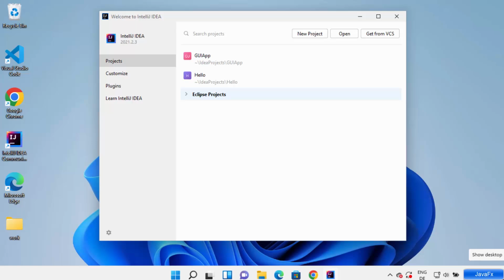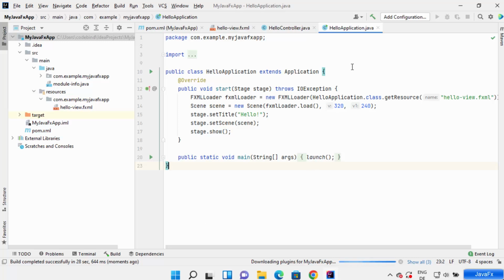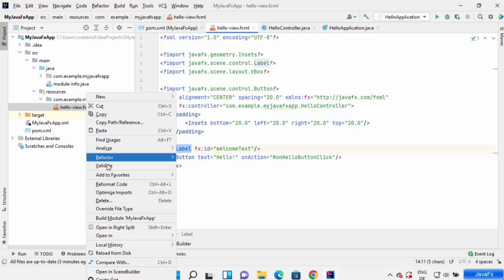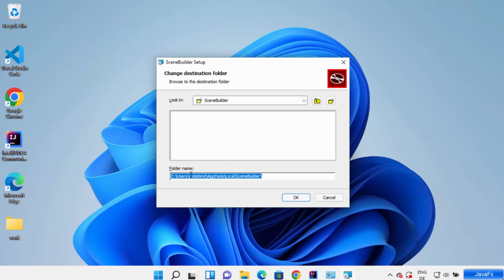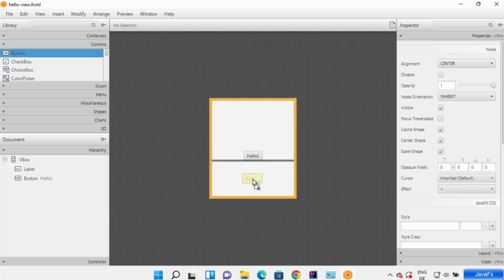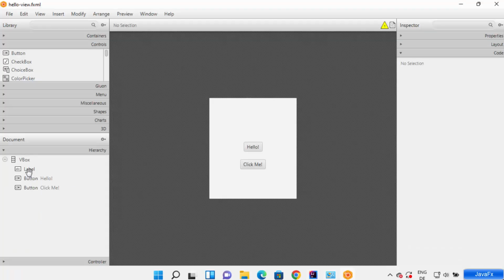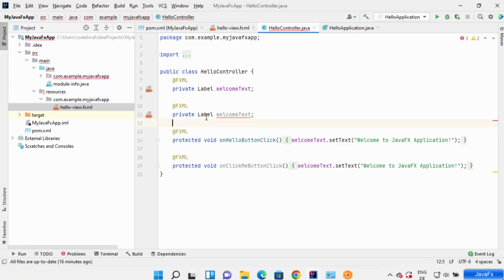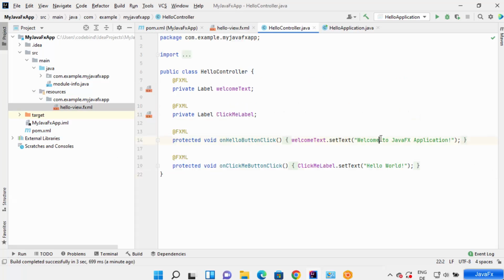How to Set Up JavaFX in IntelliJ IDEA | Step-by-Step Guide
In this video, we’ll guide you through the process of setting up JavaFX in IntelliJ IDEA, one of the most popular integrated development environments (IDEs) for Java programming. JavaFX is a powerful framework for building rich desktop applications with Java, offering a wide range of features for creating modern, responsive UIs. Whether you’re developing a new project or integrating JavaFX into an existing one, this step-by-step tutorial will help you get everything up and running smoothly.

**Why Use JavaFX with IntelliJ IDEA?**

JavaFX is the go-to framework for developing desktop applications in Java, offering extensive libraries for creating interactive and visually appealing user interfaces. IntelliJ IDEA, with its intelligent code editor, robust debugging tools, and seamless integration with JavaFX, provides an ideal environment for building and managing JavaFX projects. Setting up JavaFX in IntelliJ IDEA allows you to leverage the full power of this framework, enabling you to create sophisticated desktop applications with ease.

- **Installing IntelliJ IDEA:** If you haven’t installed IntelliJ IDEA yet, we’ll start by showing you how to download and install the Community or Ultimate edition on your system. You’ll learn about the key features that make IntelliJ IDEA an excellent choice for JavaFX development.

- **Setting Up JavaFX SDK:** Next, we’ll guide you through downloading and setting up the JavaFX SDK. You’ll learn where to find the latest JavaFX SDK, how to download it, and how to configure it within IntelliJ IDEA.

- **Creating a New JavaFX Project:** We’ll walk you through the process of creating a new JavaFX project in IntelliJ IDEA. This includes setting up the project structure, configuring the necessary libraries, and ensuring that your project is ready for JavaFX development.

- **Configuring Project Settings:** Proper configuration is key to a smooth development experience. We’ll show you how to set up your project’s SDK, add JavaFX libraries, and configure VM options to run your JavaFX application correctly.

- **Writing and Running Your First JavaFX Application:** Once your environment is set up, we’ll guide you through writing your first JavaFX application. You’ll learn how to create a simple JavaFX UI with basic controls, and how to run your application within IntelliJ IDEA.

- **Using JavaFX Scene Builder:** We’ll introduce you to JavaFX Scene Builder, a visual design tool that allows you to create and arrange UI components without writing code. We’ll show you how to integrate Scene Builder with IntelliJ IDEA, making it easier to design complex UIs visually.

- **Troubleshooting Common Issues:** Along the way, we’ll cover how to troubleshoot common setup issues, such as library configuration errors or runtime exceptions. These tips will help you avoid potential pitfalls and ensure your JavaFX project runs smoothly.

**Key Features:**

- **Comprehensive Setup:** We cover everything from installing IntelliJ IDEA and JavaFX SDK to configuring your first project and running your JavaFX application.

- **Beginner-Friendly:** Perfect for beginners and intermediate developers, with clear instructions and explanations that make it easy to follow along.

- **Enhanced Development Workflow:** Learn how to use IntelliJ IDEA’s powerful tools and JavaFX’s rich UI capabilities to build modern, responsive desktop applications.

Make sure to watch the entire video to successfully set up JavaFX in IntelliJ IDEA and start developing your JavaFX applications.

**Helpful Resources:**